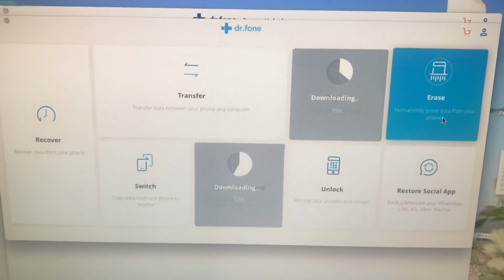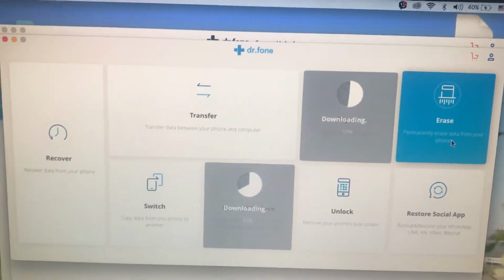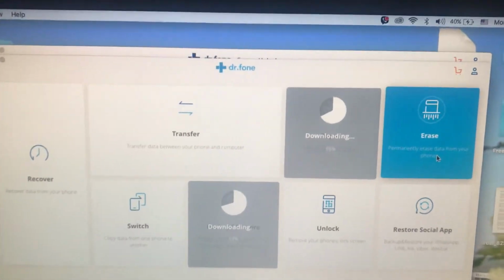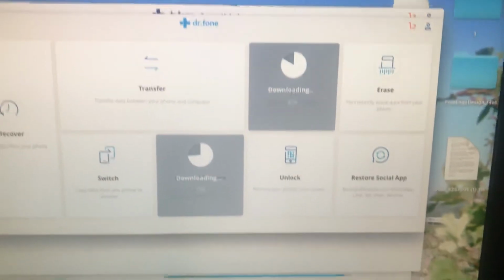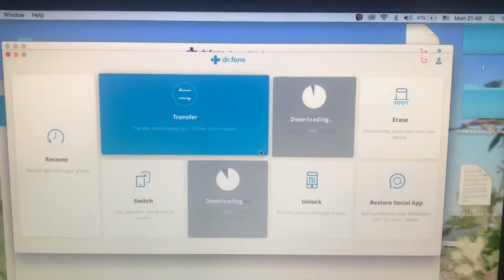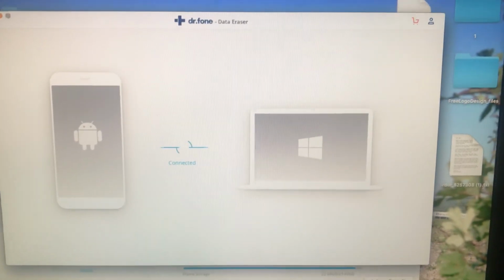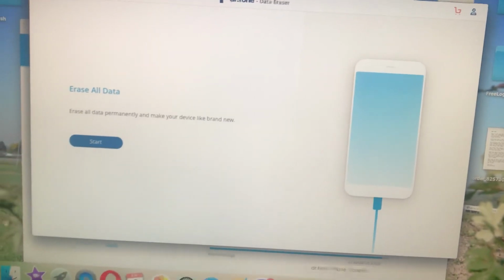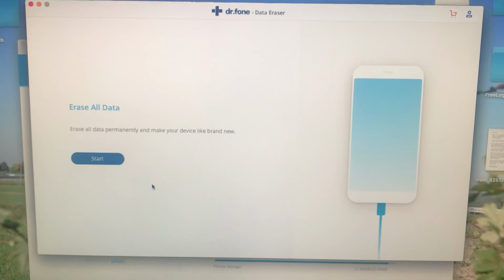How To Permanently Erase Data From An Android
If you don’t know How To Permanently Erase Data From Phone, this video is for you.